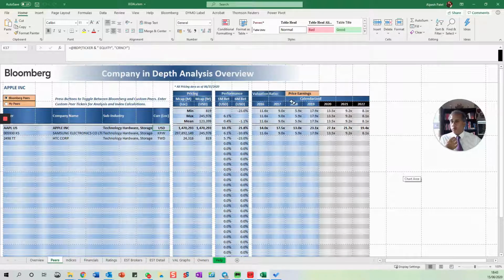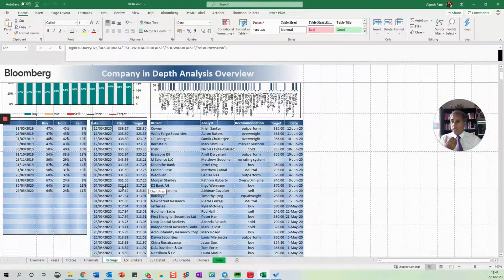Company Analysis Scorecards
What are the things that feed into our analysis of stocks? I give you insights into the engine behind all the analysis and details. My goal is to reduce risk, chance, luck and speculation and give you as much clarity as possible

 00:00 Stock Analysis Details
00:50 Analysis Overview
02:15 Who Owns Positions
02:55 Data Crunching

🔽4 STEPS Below: How to learn trading and investing - beginner or expert

It’s an opportunity to learn with weekly updates, a structured course, and reach out to me and my team on WhatsApp on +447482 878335 all free as part of my mission to educate 1m people worldwide on trading and investing as a hedge fund CEO giving back.

4.

Watch the best videos on the best practices from a hedge fund manager of trading and investing, learn how to invest in stocks and shares and trade forex too, learn how to buy and sell shares. Best suited for beginners to advanced people, who wish to learn about the stock market.

As anyone familiar with my work knows, I am a strong believer in practice over theory. That said, there is no denying that I have made a great deal of money with my trading as well as mentoring thousands of students through it.

This is why I created my free courses: To give you the knowledge and the tools to start profiting online with as little risk as possible - but there is always risk. I'll be updating every single week with new videos, recommendations, and concepts from the world of trading and investing online.

The majority of people do not trade or invest online because they do not have the skills to be successful. In this channel, you will learn how to trade and invest in the markets by a trader who has traded his own funds online, through his hedge fund, for more than twenty years and reached a level where he can now help others by teaching them how to be successful traders and investors.

Your cash is not a one trick pony. With no way to progress, you struggle to make money consistently.

If only there was a place where you could find a simple roadmap to trading online…

We offer simple, easy-to-follow video tutorials, as well as mentoring on every aspect of trading online by some of the top names in the industry.

Learning to trade online can be confusing, especially when you’re just starting out and don’t know a spread from a stock, a future from forex.

I know it’s frustrating, but no one is likely to tell you how to trade correctly, not least because there are plenty of sharks out there looking to take advantage of newbies.

Solution: In our latest video series and mentoring program I am showing people like yourself exactly what you need to do to start profitable trading and investing online. Free. Forever. For everyone - see the links above.

Investing of any kind involves risk. While it is possible to minimize risk, your investments are solely your responsibility. It is imperative that you conduct your own research. There is always a risk of loss in any trading and and investing.